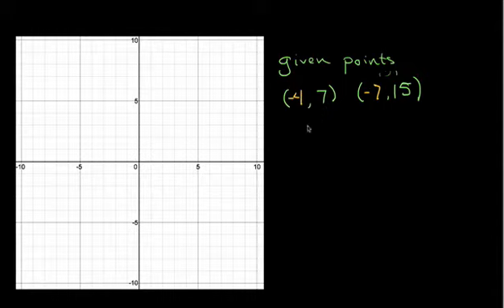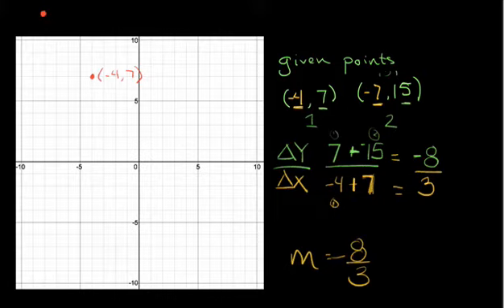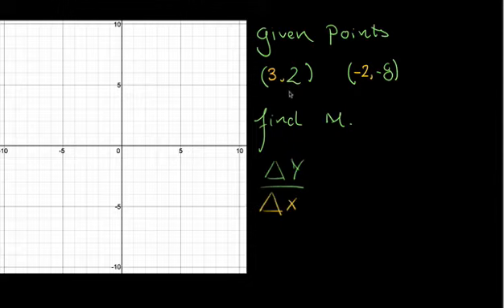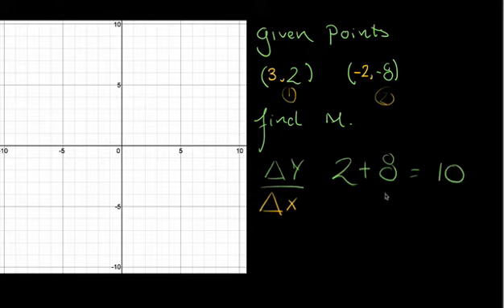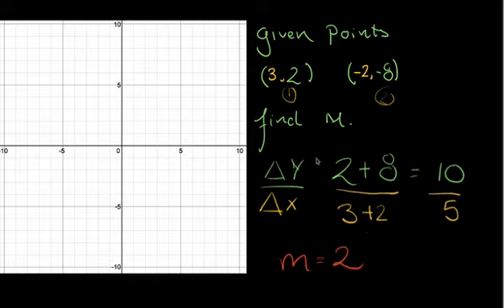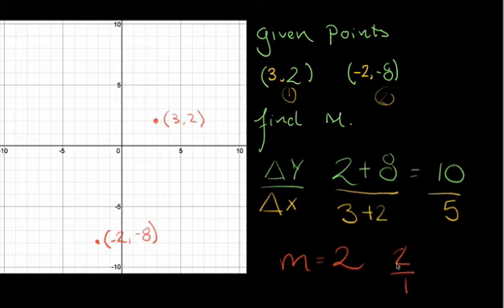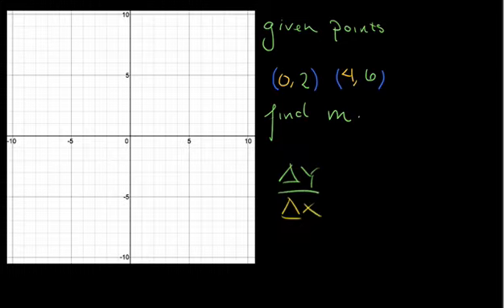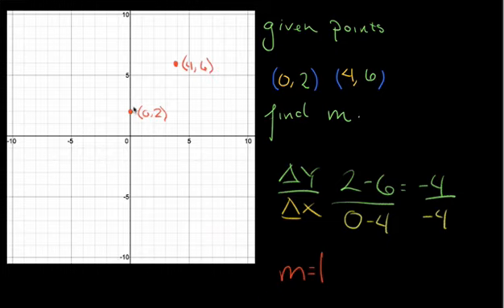Find slope from only two points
How to find a slope when you only have two points